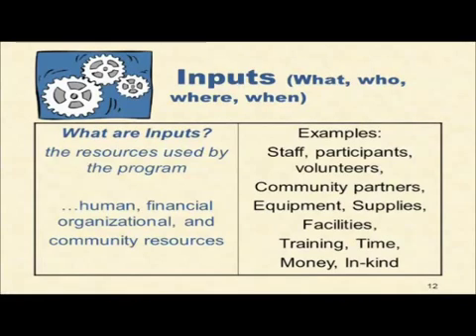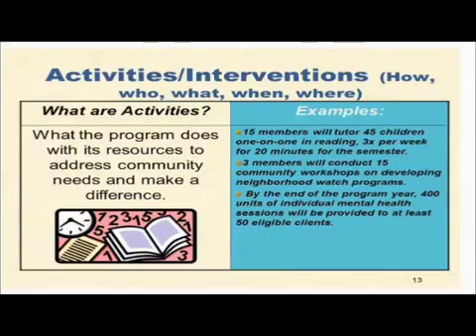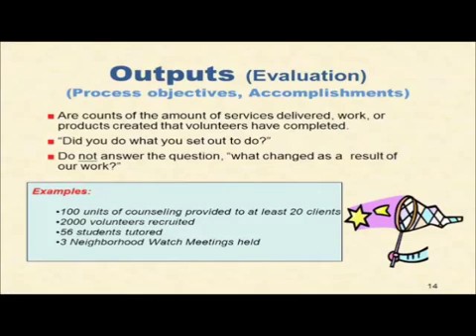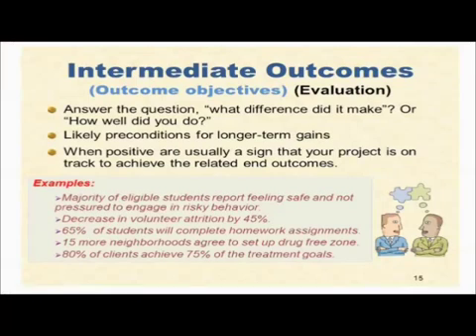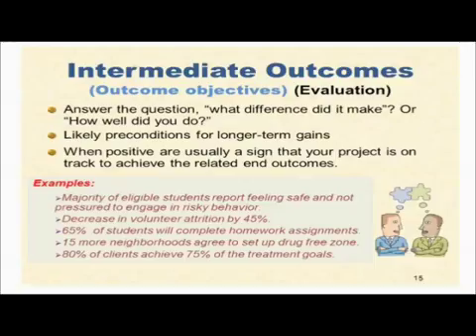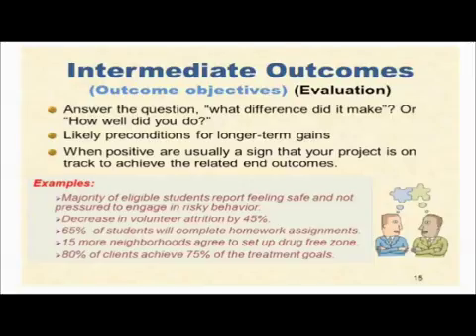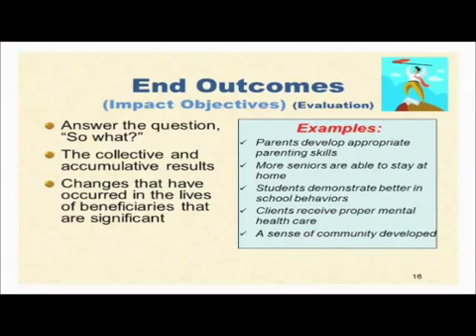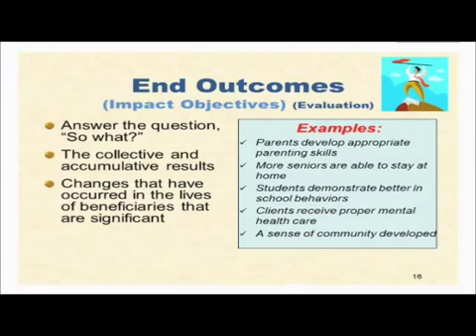Logic Model 3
Inputs and outcomes